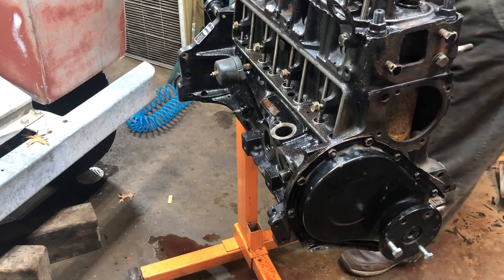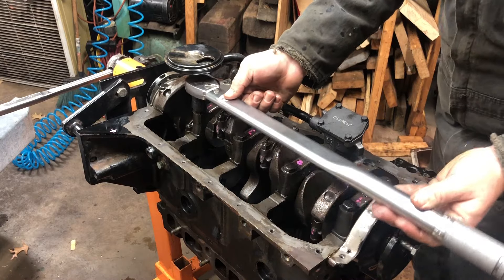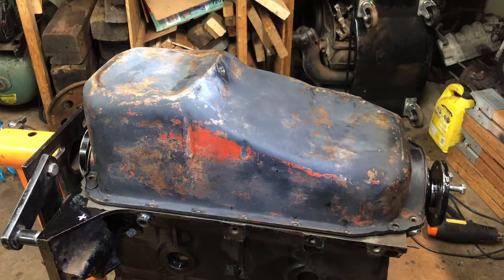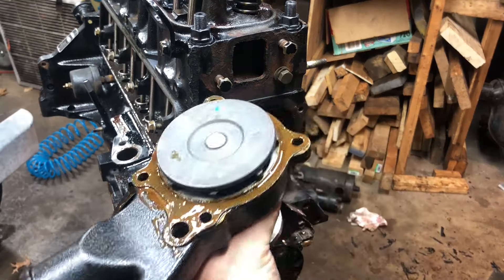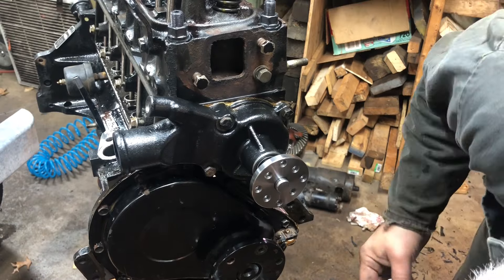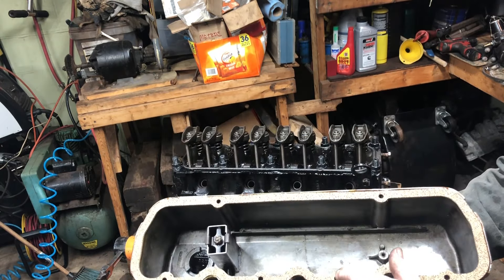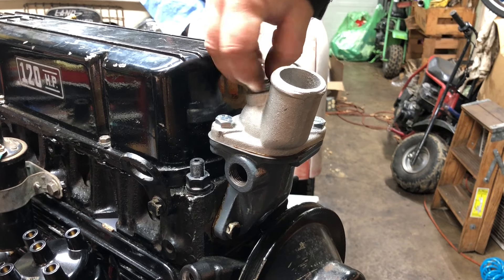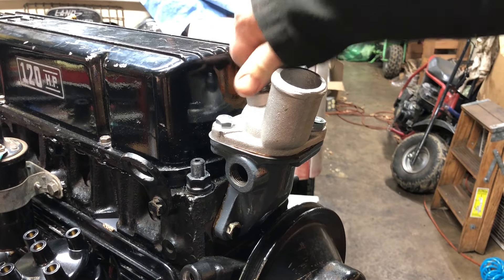Oil pump, thermostat install in GM Mercruiser 120 153 151 Scotty engine Swap Land Rover Series 2A 3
Oil pump, oil pan, gasket seal, thermostat and thermostat housing install in the GM Chevy 153 Mercruiser 120 engine swap conversion with a Scotty Adapter on the Land Rover Series 2A Diesel LWB

1962 Land Rover Series 2a 109 Station Wagon LWB Diesel 2.25L restoration and repairs.
FPLRG
Door pillar
Footwell
Chassis
Bulkhead
Weld
Brakes
GB Parabolic springs
Shocks
Wiring
Radiator
Rear Crossmember
PA Blanchard
Scotty Adapter
GM Chevy 153 151 Nova 2 II inline 6
Mercruiser 120 hp boat 2.5L
Iron duke